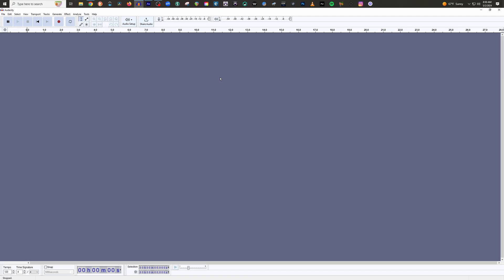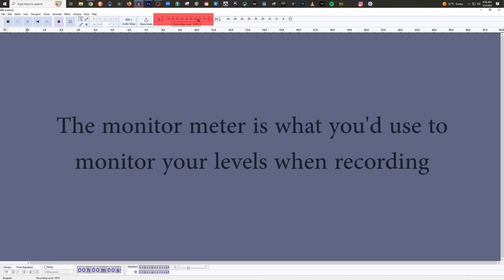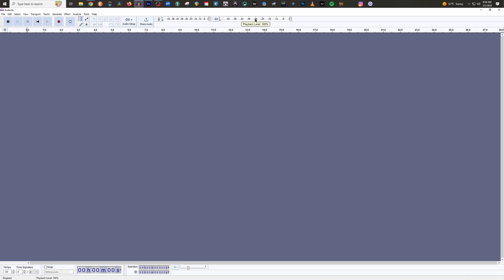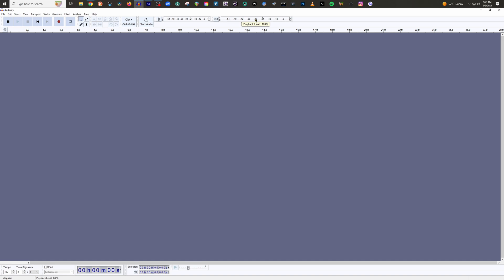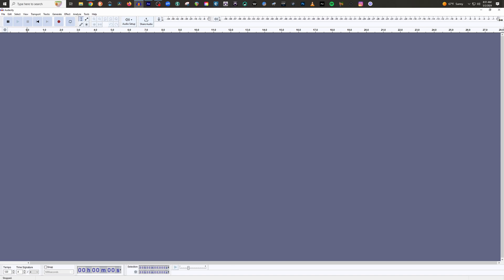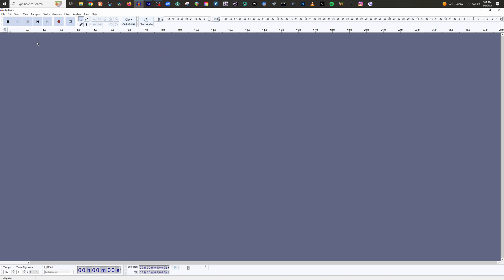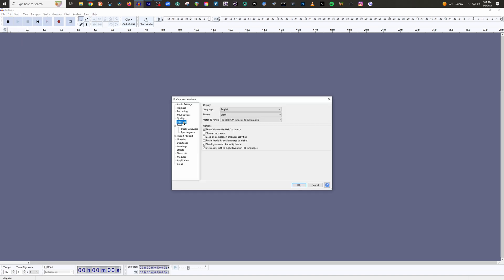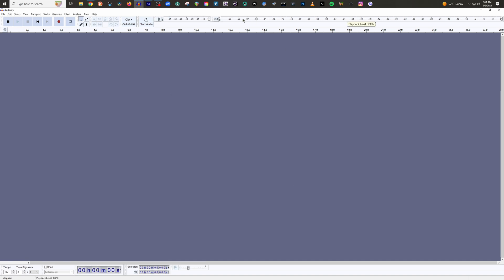Customizing Your Meter in Audacity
🎧 Private Coaching
Need 1-on-1 help with your home studio, audio setup, or recording techniques?